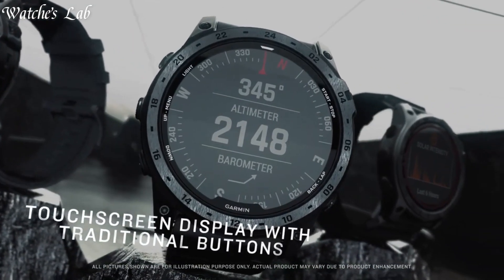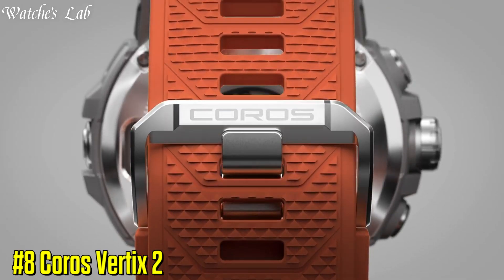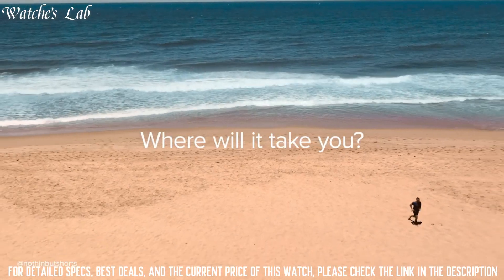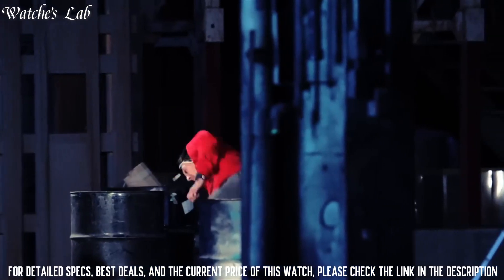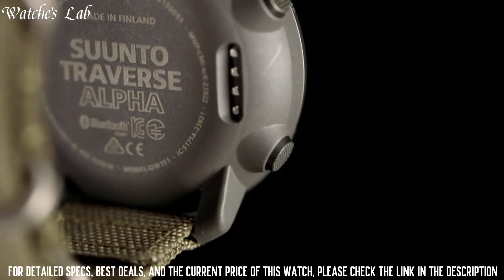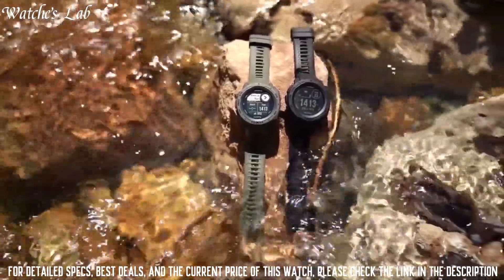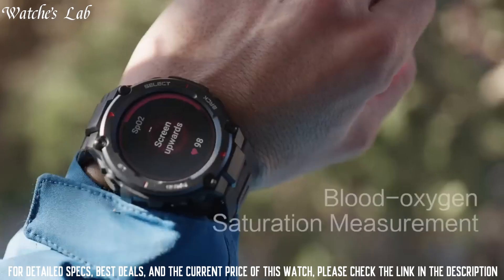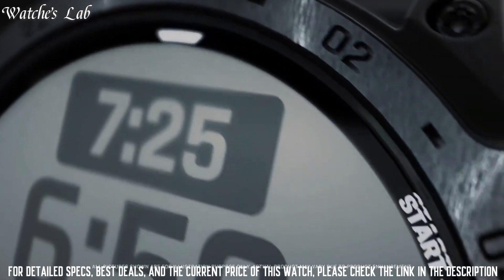Top 9 Tactical Smartwatches (2024)